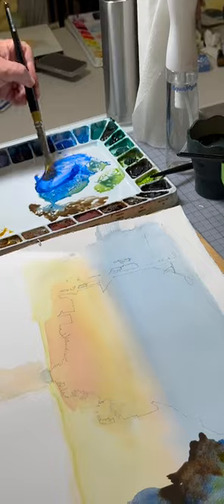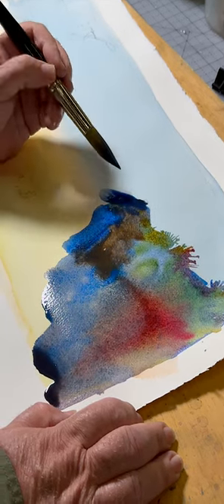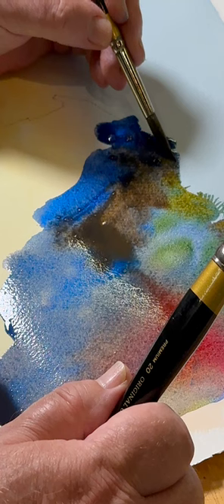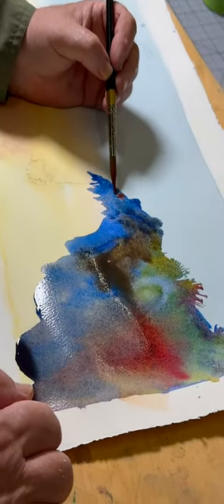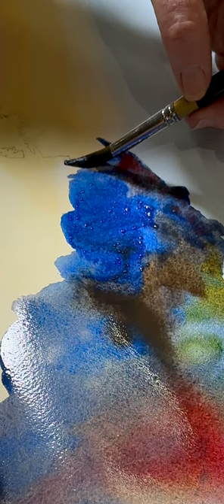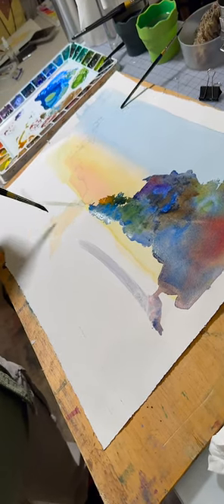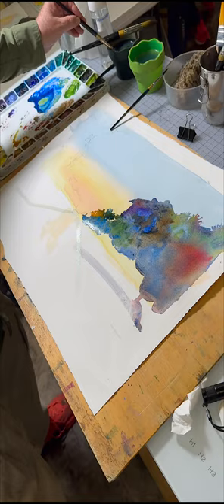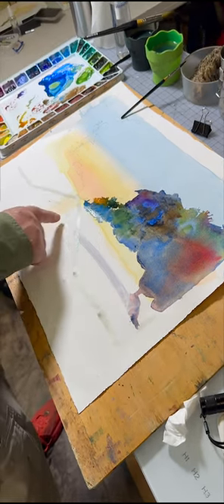Leedy Mingling Watercolors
From Robert Leedy's Watercolor For Life series, a demonstration of mingling wet watercolors to achieve captivating effects in color and shape.